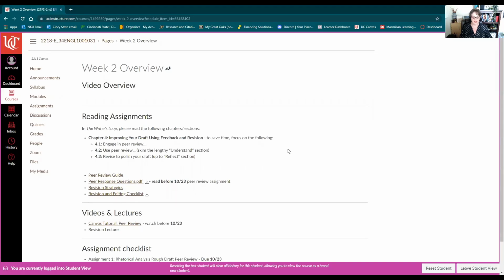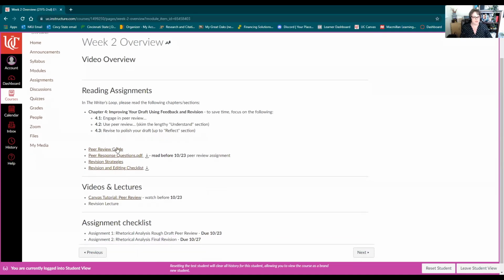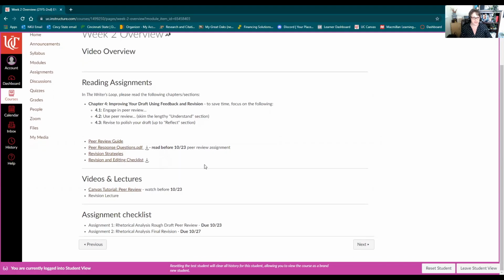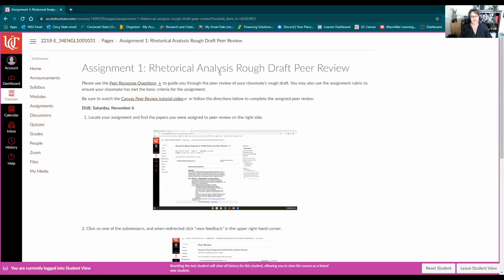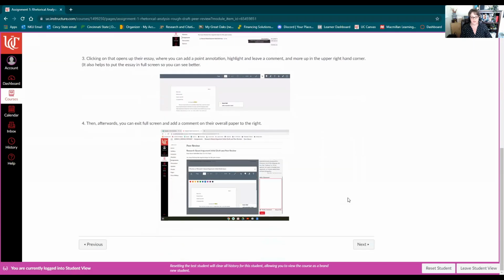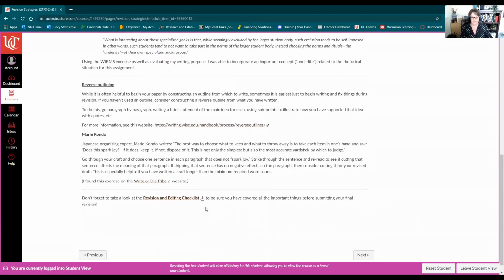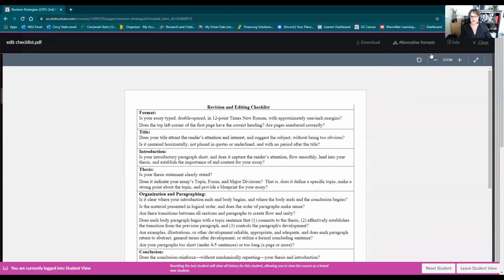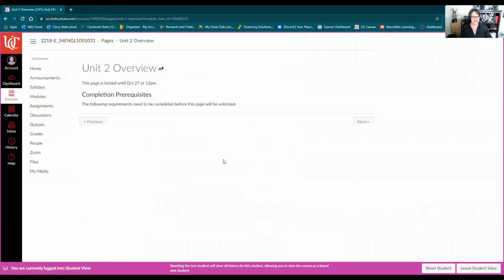Week 2 Overview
Week 2 overview of the Rhetorical Analysis unit for ENGL 1001